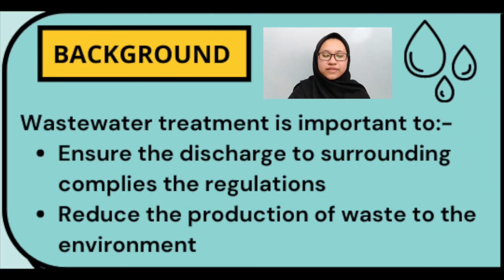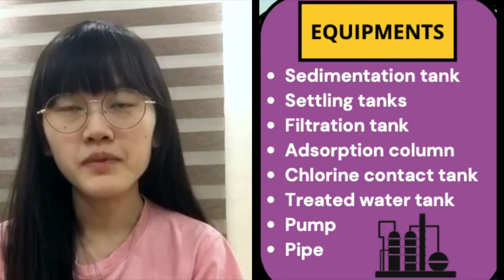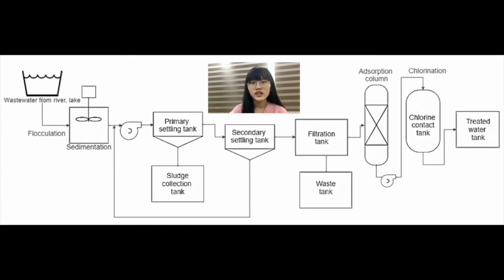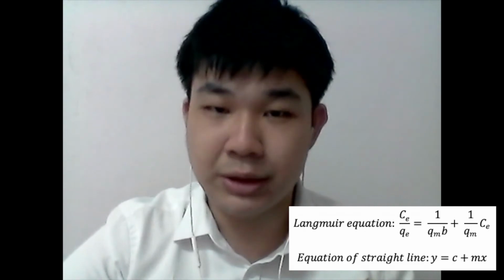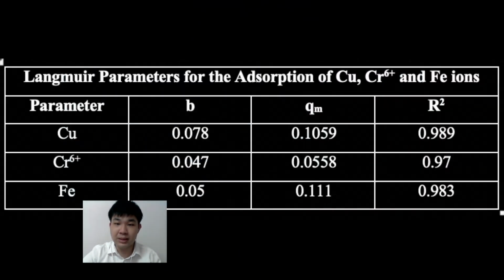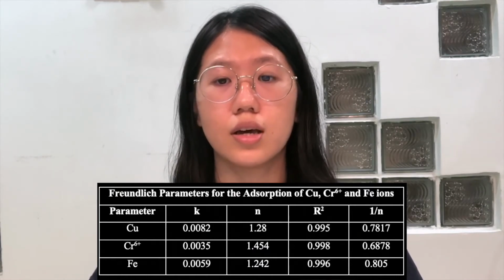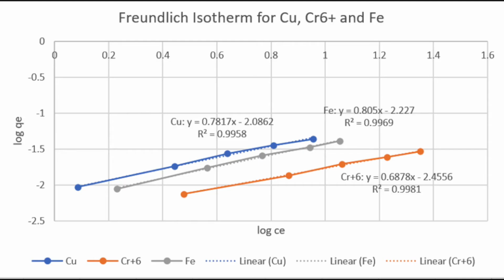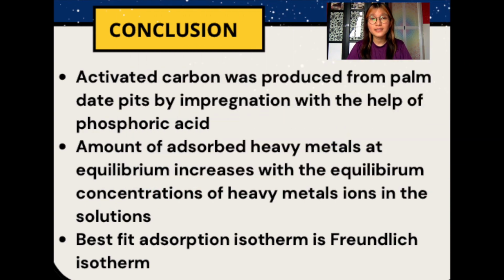[CEB2072] Adsorption of Heavy Metals using Palm Date Pits in Wastewater Treatment by Group 2-I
Course: CEB2072 Chemical Engineering Lab II
Project Title: Adsorption of Heavy Metals using Palm Date Pits in Wastewater Treatment

Group: 2-I
Members: Lim See Leng 18002348
                   Samson Foo Kong Jee 18002400
                   Sherry Wong Hui Xin 18002501
                   Shireen Natasha Binti Mohamed Hakimi 18002434
                   Siti Norziana Binti Muhammad Fua'ad 18002383